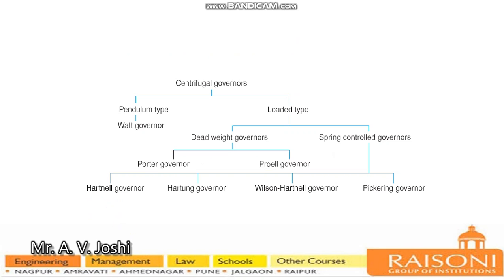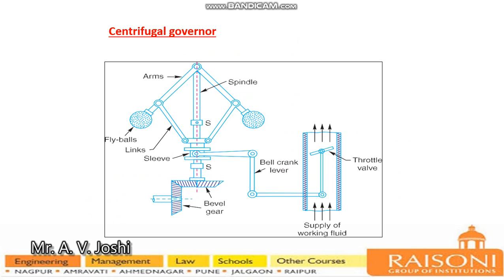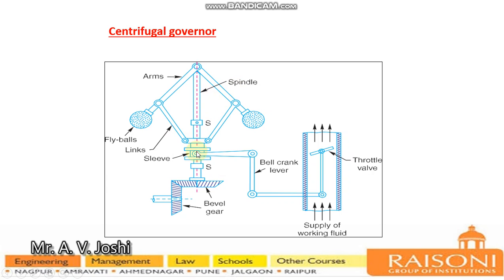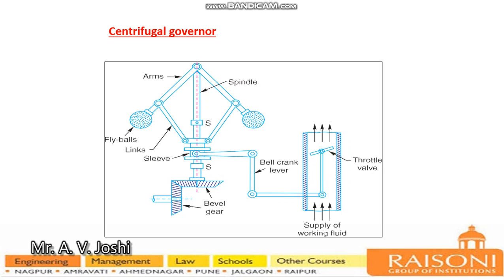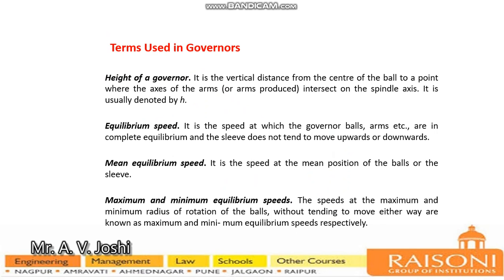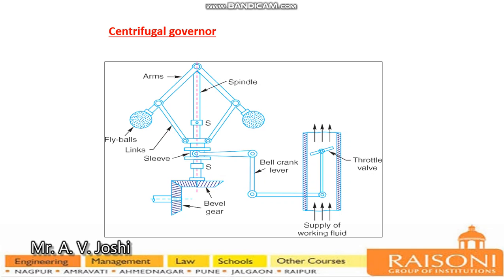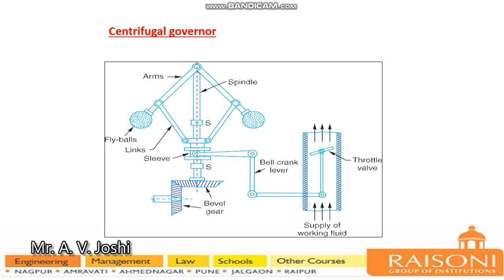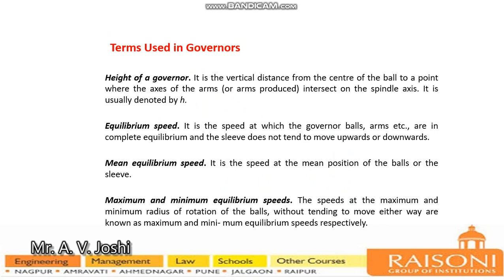Mechanical Governor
Mr. A. V. Joshi